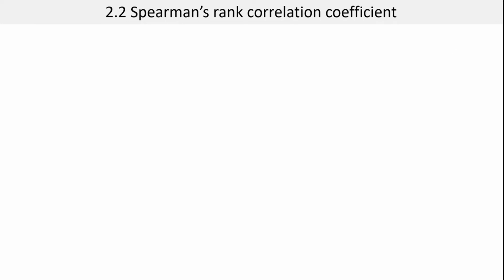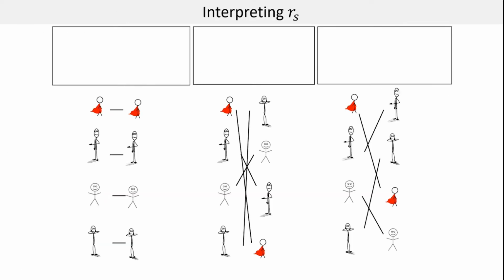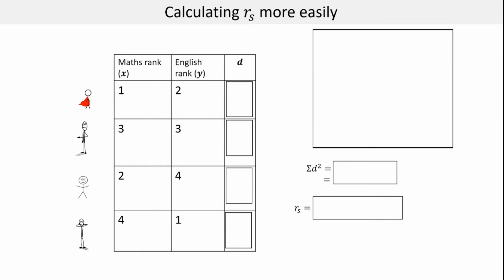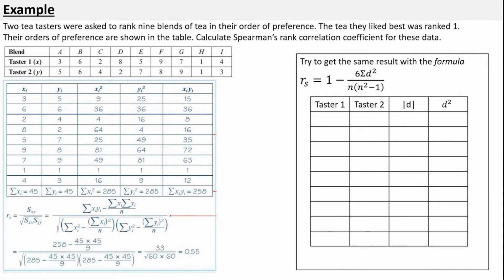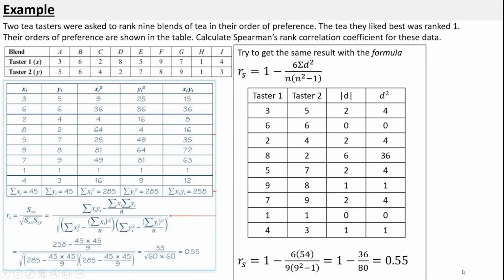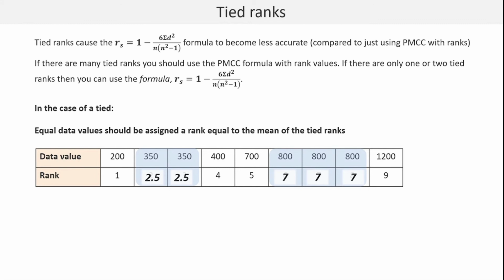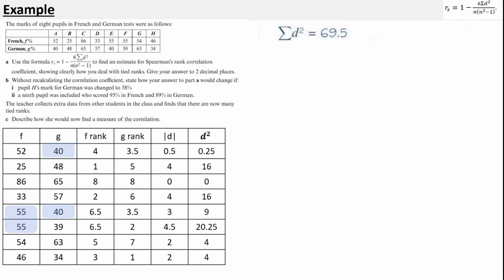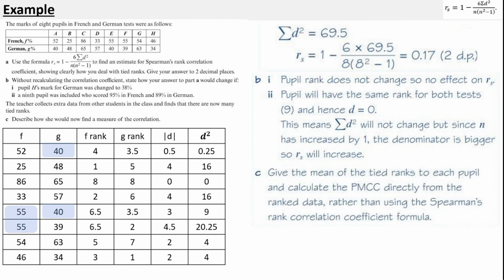Spearman's Rank Correlation Coefficient